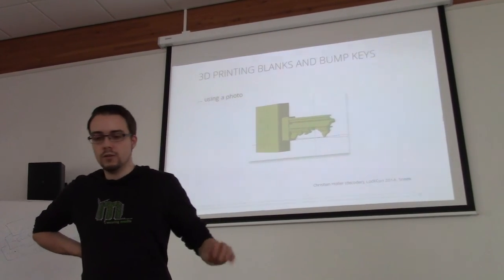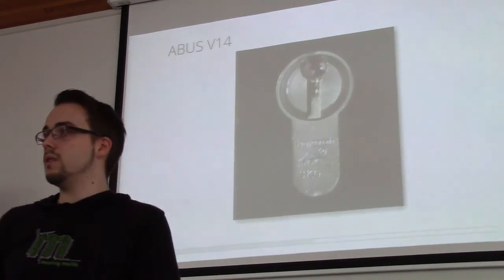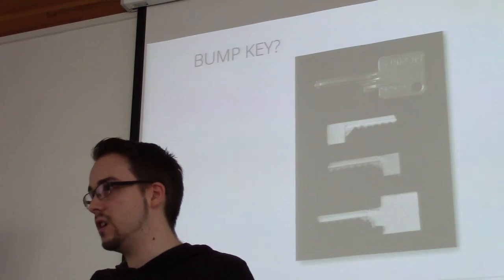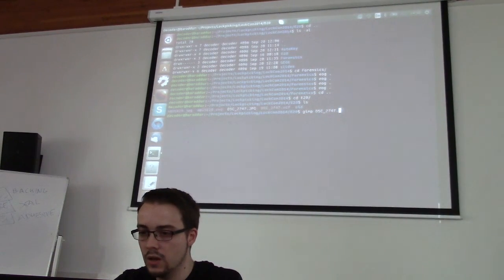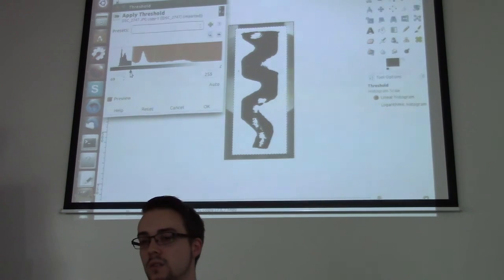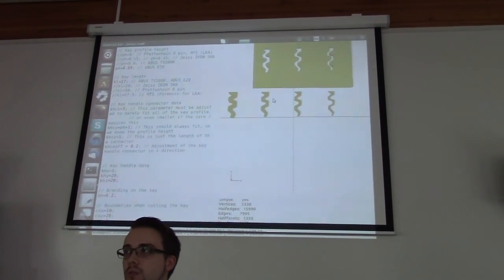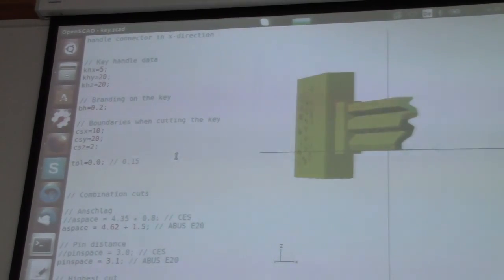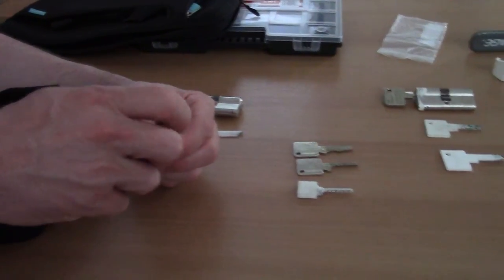3D Printed Key Presentation and Demo on LockCon 2014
In this older talk I first demonstrated 3d printed blanks, keys and bump keys to a wider audience at LockCon 2014. The talk includes a demo section where I show an older prototype version of my software AutoKey3D that has been released now.

The talk has a cut in the middle because it contained a forensic analysis made and presented by someone who doesn't want to be shown or named publicly. I also had to remove the question section at the end to preserve the rights of some people that don't want to be in the video.

As you can see in the video, the profile extraction process is still manual. In some cases, an automated thresholding can work but in general it is not easy to perform this step fully automatic, especially when the light conditions are not exactly the same in all areas of the profile.